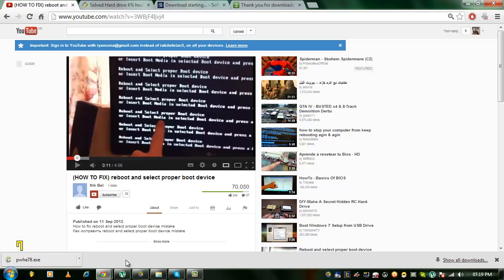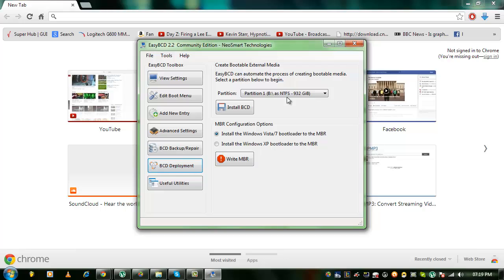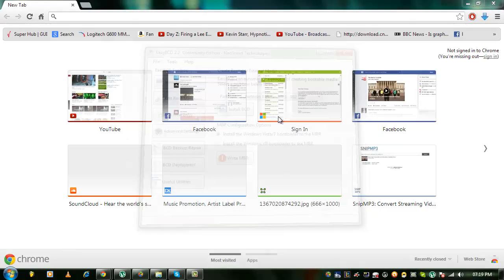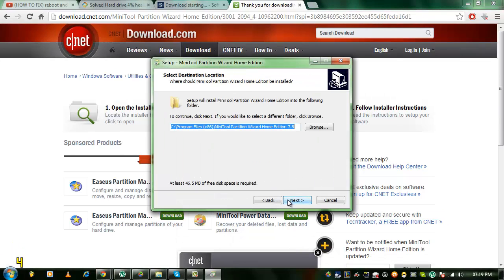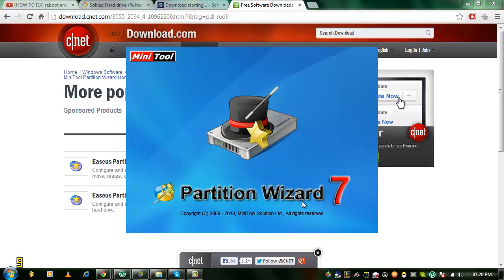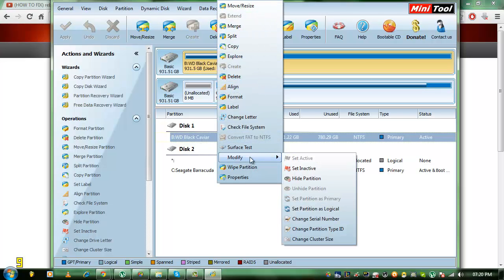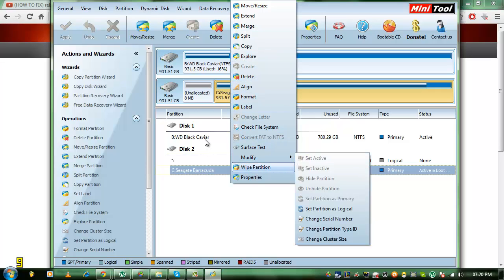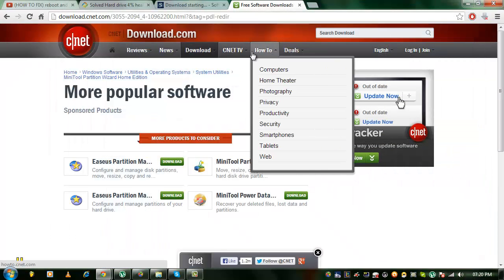(HOW TO FIX) - Master Boot Record / Please select proper boot device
Problem that occurs when you install windows when two hard drives are present.

Minitool partition wizard, to turn the C drive active, and make it a primary partition

Used EasyBCD and used the options

(Create bootable external media)
Partition = C:\
Install BCD

(MBR Configuration options)
Install the windows vista/7 bootloader to the MBR
Write MBR